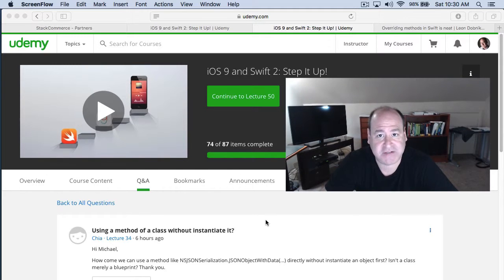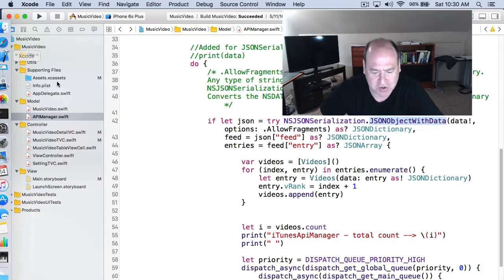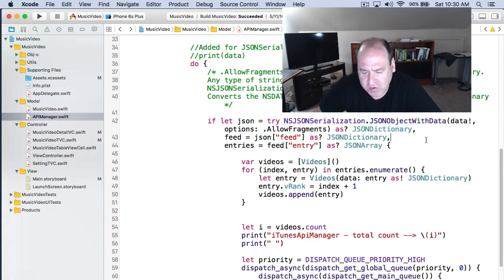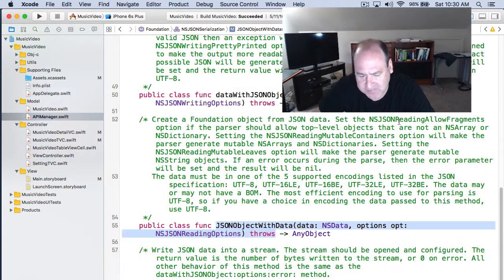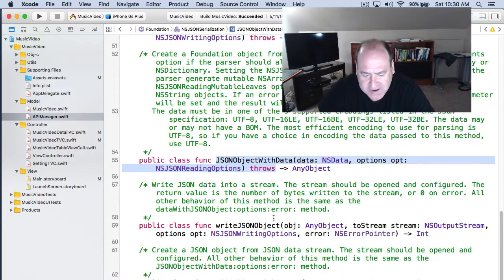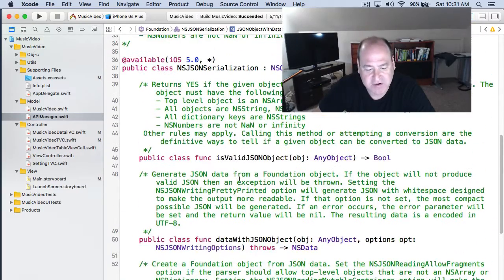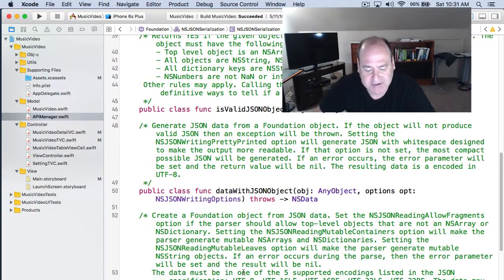What is the difference between Instance, Class and Static Methods in Swift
iOS 9 and Swift 2: Step It Up Course - Special Price $19.99

All students who enroll is this course will also get a free link to the UDEMY platform.

This will allow me to further support you on the discussion boards and the bonus section.